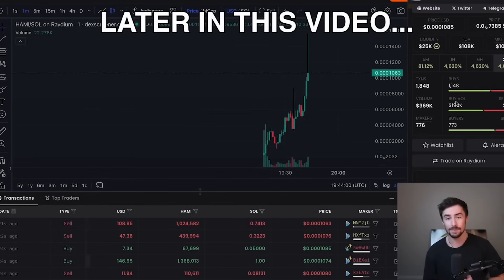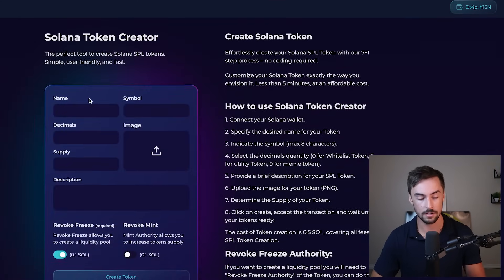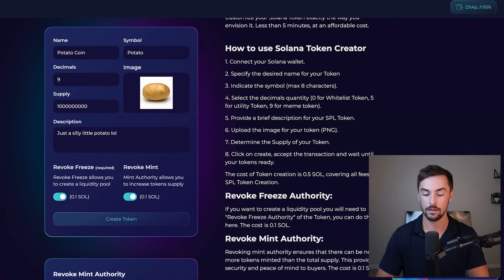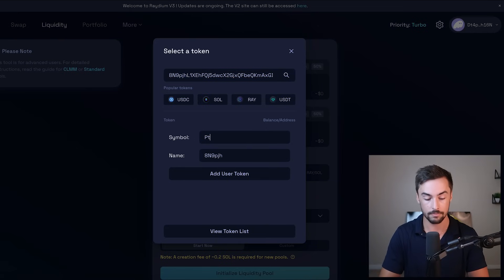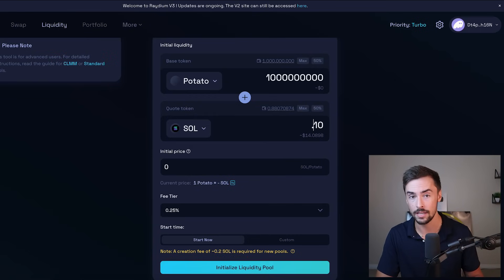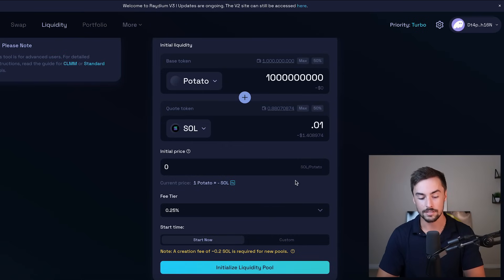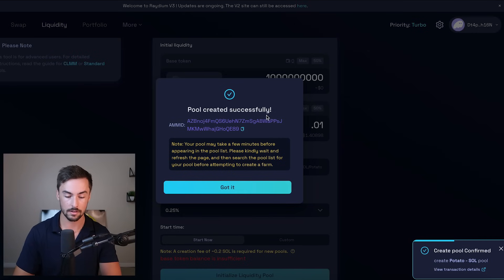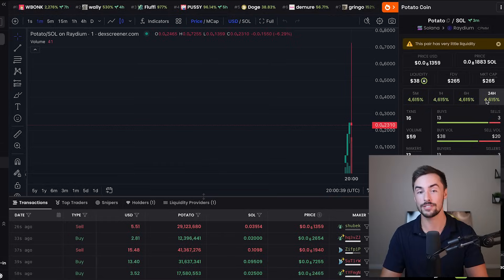How To Create A Solana Token + Liquidity Pool (UPDATED BEGINNER GUIDE)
Here is an updated guide on how to launch a token using Orion tools and Raydium V3!